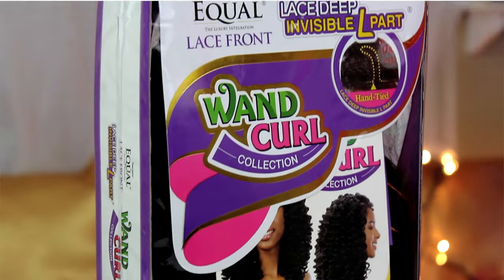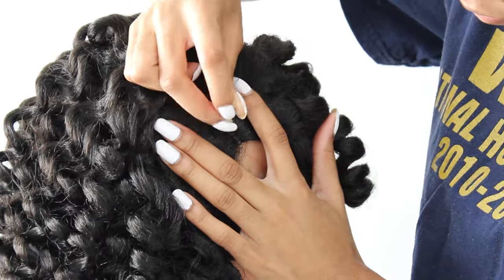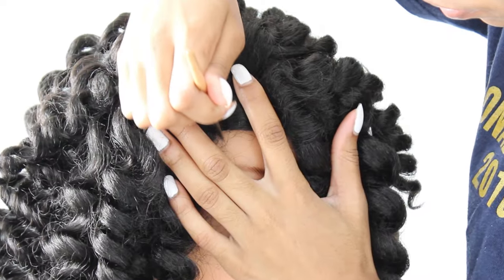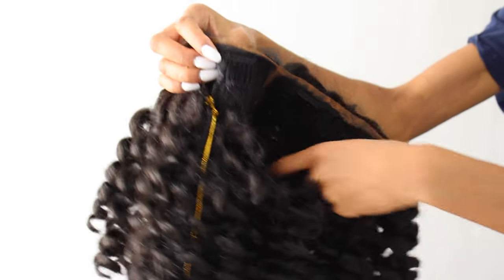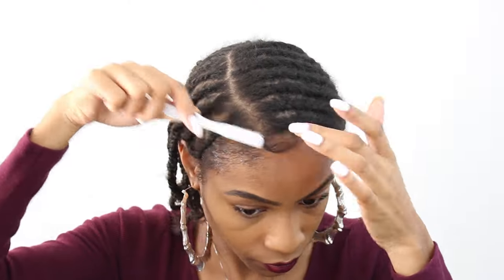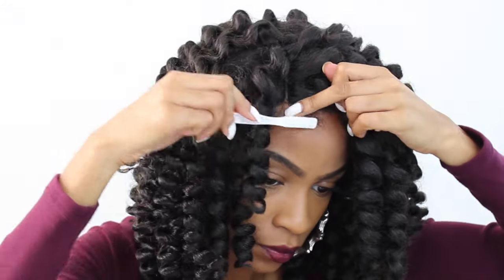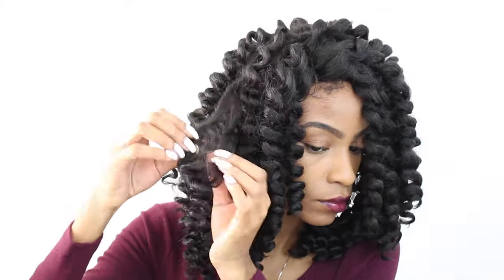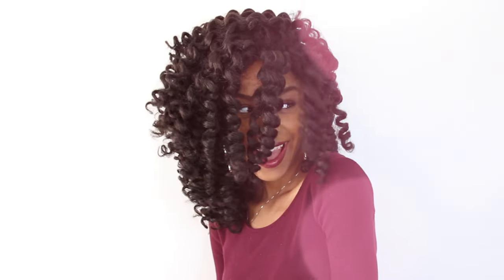Best Curly Synthetic Wig under $50► Freetress Equal Bubble Wand Wig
One of the Best Curly Synthetic Wig under $50 is the new Freetress Equal Bubble Wand Wig. This Freetress Equal Bubble Wand Wig is super affordable and truly mimics a Natural Hair Bantu Knot Out!

➜ Freetress Equal Synthetic Hair Lace Front Wig Lace Deep Invisible L Part Bubble Wand Wig
*I'm wearing a Color #2
SAMSBEAUTY IG&FB
follow samsbeauty on instagram
➜ Abody Adjustable Mannequin Head Stand Tripod with Carry Bag
➜ Cosmetology Mannequin Manikin Training Head with Human Hair
➜ Slant Tweezers
➜ MAC Concealer NC45
➜ e.l.f. Studio Small Angled Brush

::::::::::::::TECH::::::::::::::
2015 Apple 15.4" MacBook Pro Retina